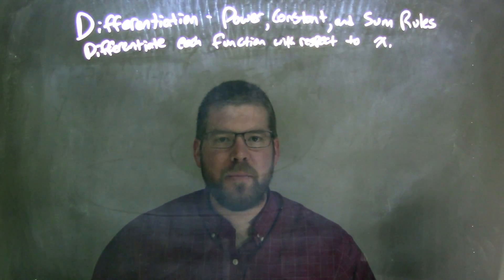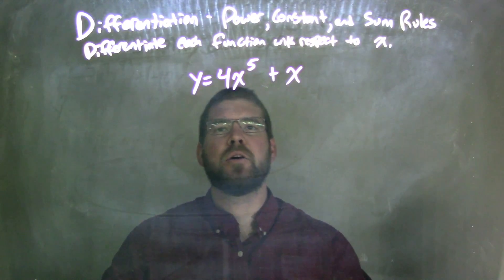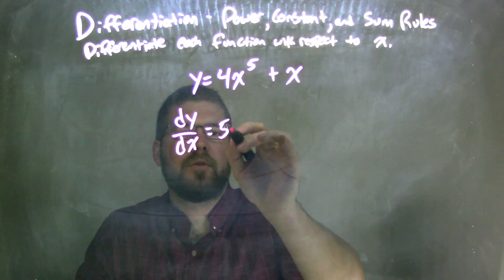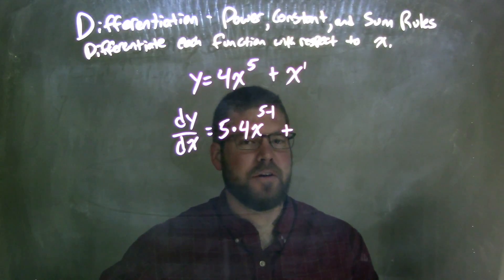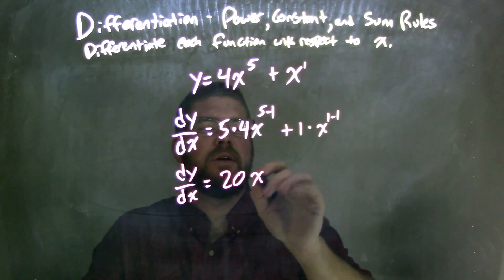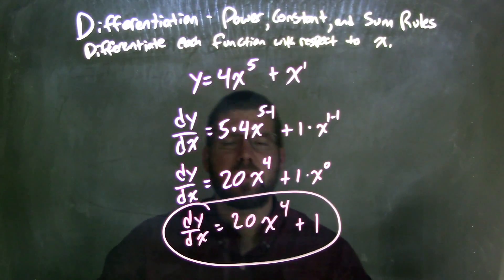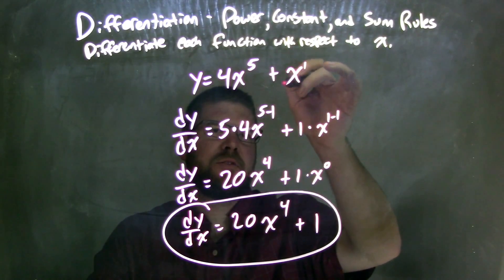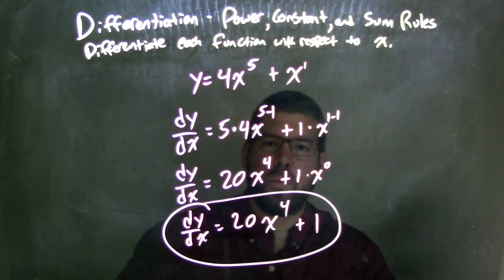Differentiate y=4x^5+x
A math video lesson on the Differentiation - Power, Constant, and Sum Rules which is a topic on Differentiation in Calculus. This video discusses how to differentiate y=4x^5+x with respect to x.